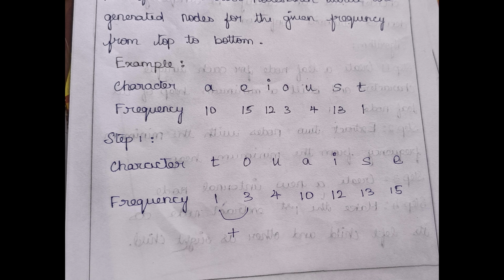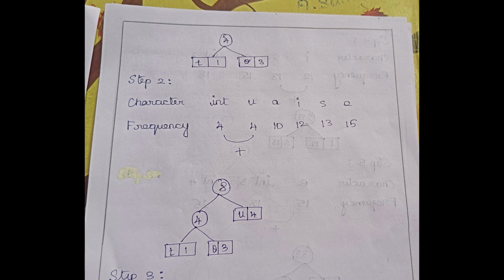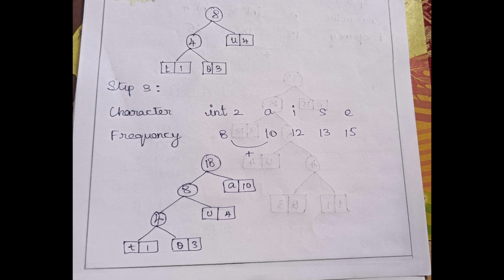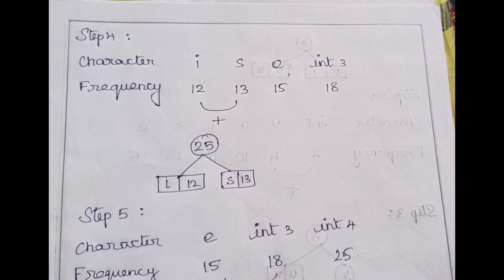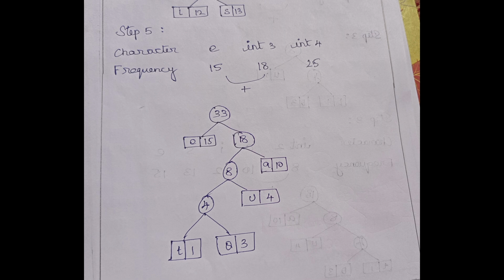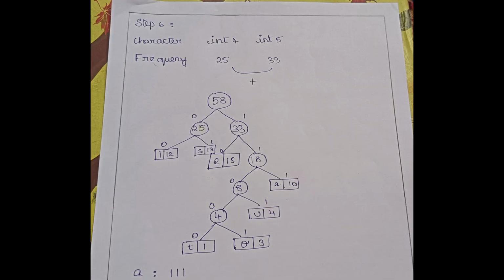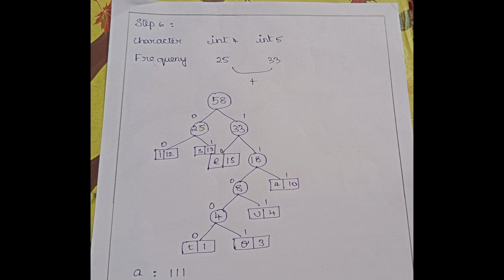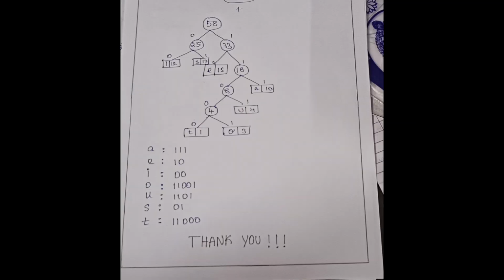Huffman coding algorithm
Name               : S. Abirami
Dept                 : CSE
Year / Sem      : ll yr / 4th sem
Subject Code  : R21UCS403
Subject Name : Algorithm Analysis